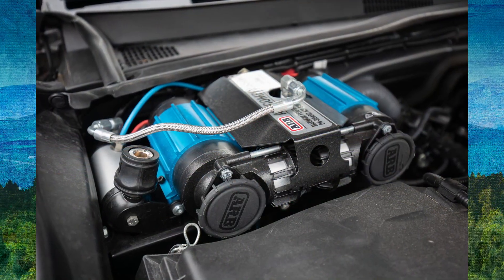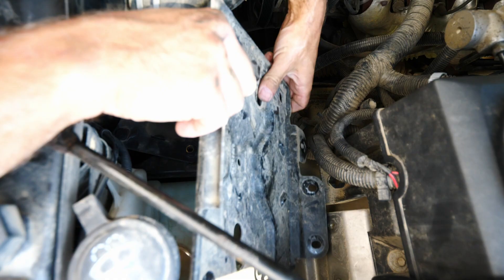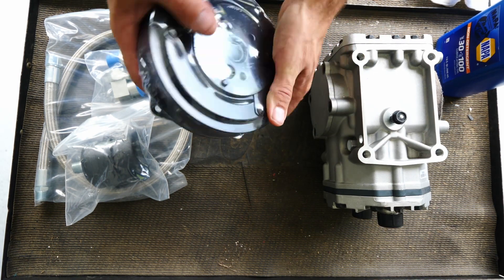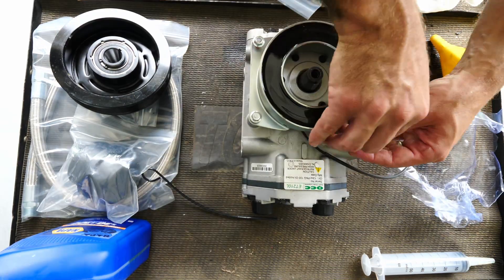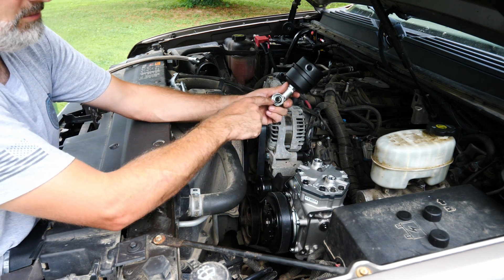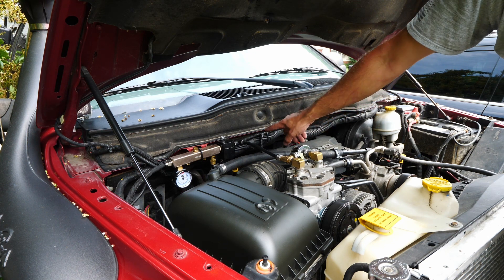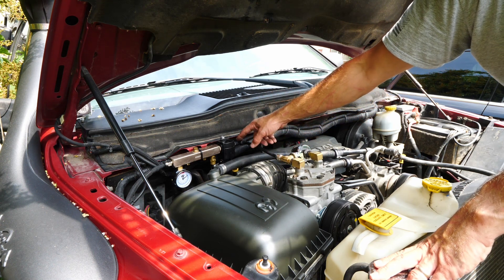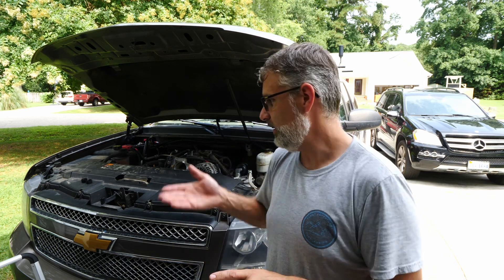Installing a York Air Compressor - Overland Build Breakdown Pt. 7 Suburban 2500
Jeremy ( @Family Adventures Overlanding  )  installs the a York Air Compressor. Unlike an ARB or ViAir compressor, which run on electricity. York Compressors are fully belt driven from the motor, and have 100% duty cycle. Meaning they can run indefinitely without overheating.  He also talks about the tradeoffs between York and Electric compressors.

00:00 - Start
00:09 - What is a York Compressor?
01:39 - Relocating the ECM
03:12 - Compressor Assembly
05:39 - Mounting the compressor
07:24 - Full air system overview
10:43 - ARB vs York tradeoffs